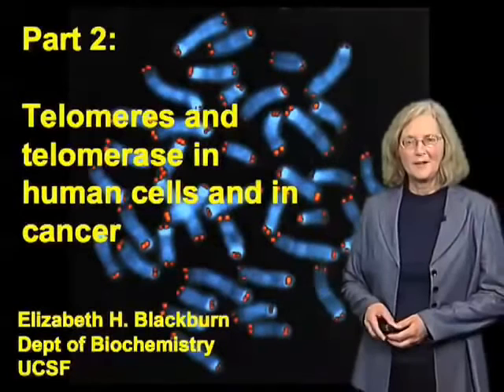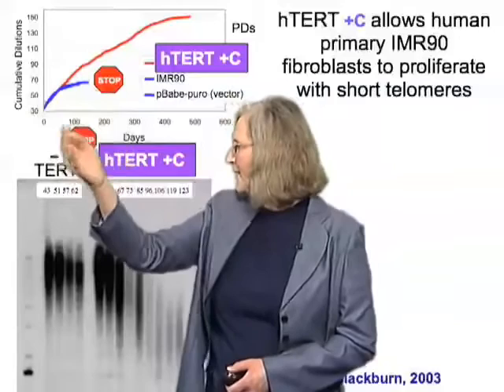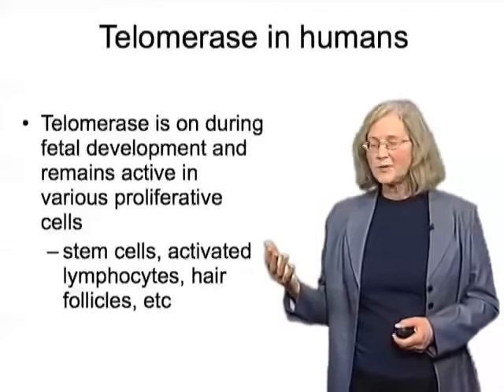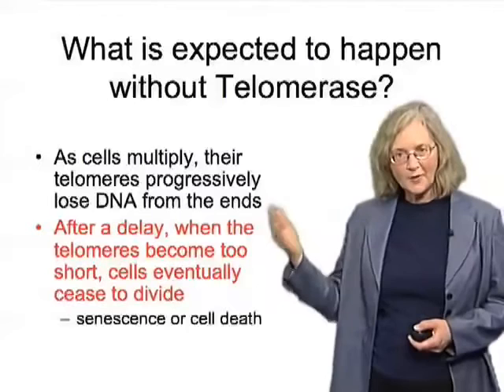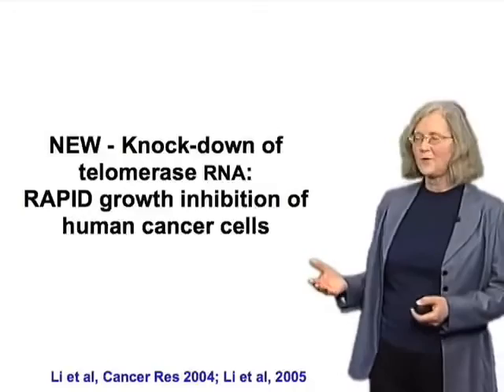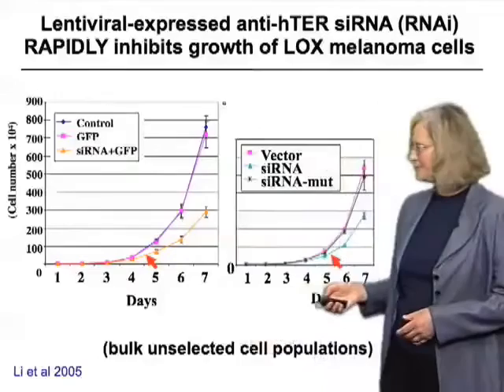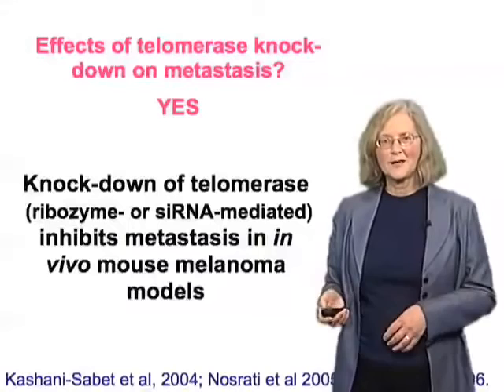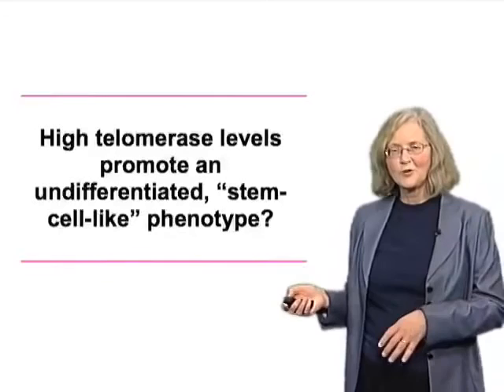Elizabeth Blackburn UCSF Part 2 Telomeres and Telomerase in Human Stem Cells and in Cancer